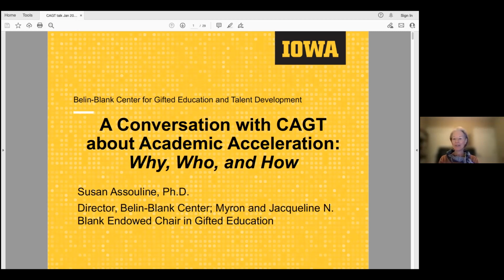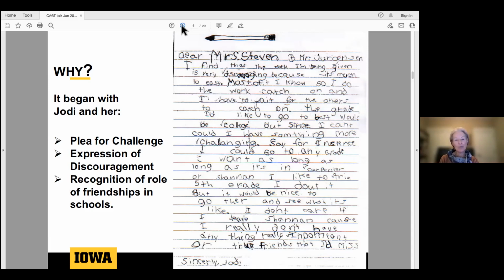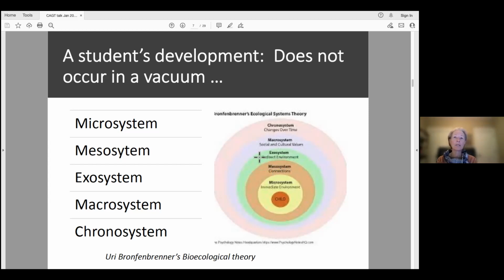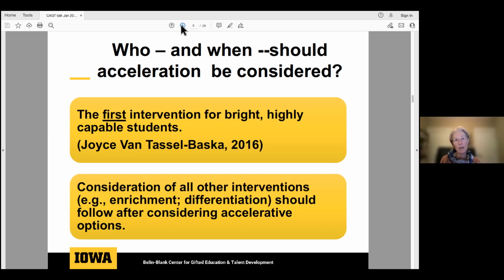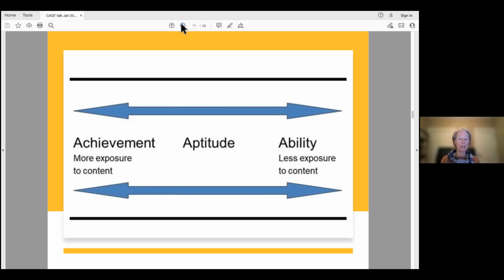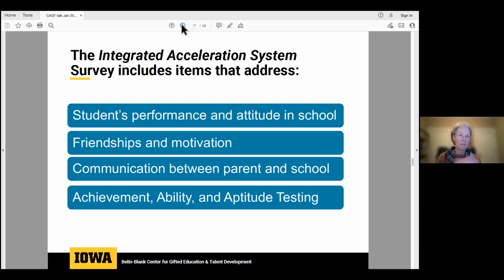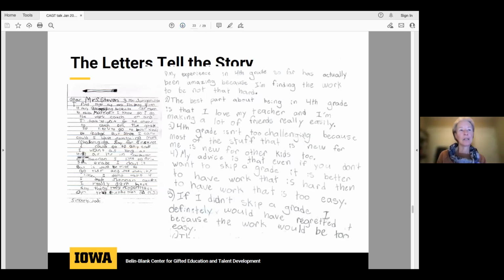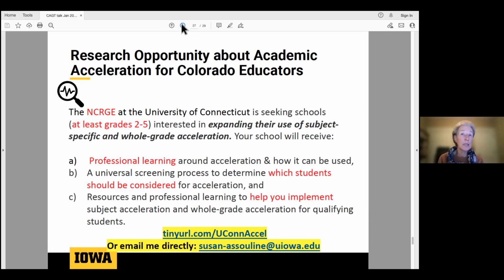Conversations with CAGT - Susan Assouline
Susan G. Assouline, professor of school psychology and director of the Belin-Blank Center, holds the Myron and Jacqueline N. Blank Endowed Chair in Gifted Education. Dr. Assouline has two primary lines of research, twice-exceptionality and academic acceleration. With Drs. Nicholas Colangelo and Ann Lupkowski-Shoplik, she was the lead developer of the Iowa Acceleration Scale, a tool designed to guide educators and parents through decisions about grade-skipping students. Most recently, Dr. Assouline and colleagues have developed the Integrated Acceleration System, an online, interactive tool for making whole-grade acceleration decisions. In 2015, she co-edited with Nicholas Colangelo, Joyce Van Tassel-Baska, and Ann Lupkowski-Shoplik, A Nation Empowered: Evidence Trumps the Excuses Holding Back America’s Brightest Students, which was the follow-up publication to the 2004 Templeton report, A Nation Deceived: How Schools Hold Back America’s Brightest Students. She received the National Association for Gifted Children (NAGC) 2016 Distinguished Scholar Award, the 2018 University of Iowa Award for Faculty Excellence, the 2019 University of Iowa Leadership in Research Award, and in 2019 was inducted into the 2E Hall of Fame.

🗒Title: The Why, Who, and How of Academic Acceleration
A multitude of myths about academic acceleration create anxiety among families and teachers while bright students remain under-challenged in learning environments that aren’t focused on advanced learners. In this session, I explore academic acceleration through three lenses: why acceleration, who needs acceleration, and how can such a personal decision be made objectively.